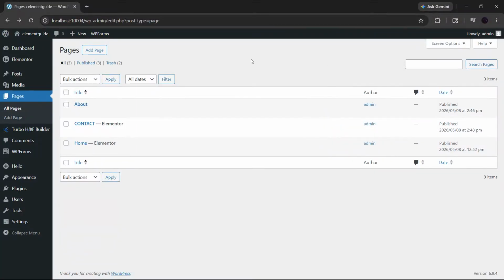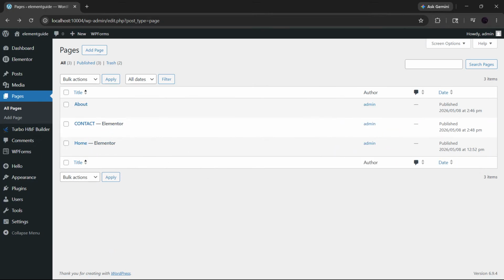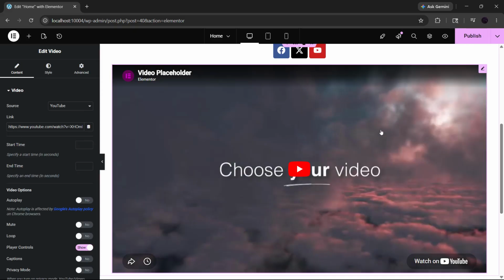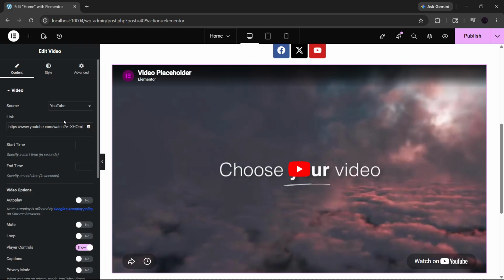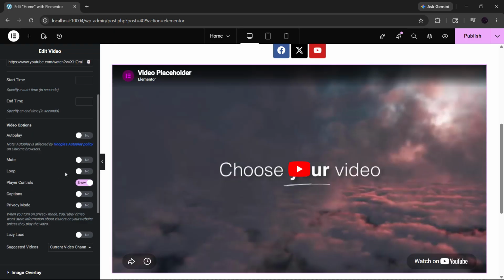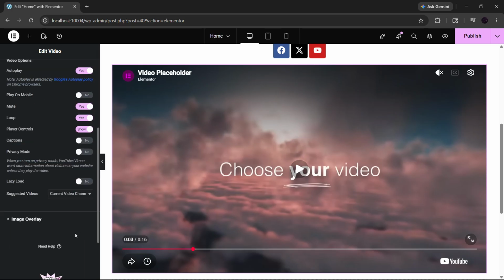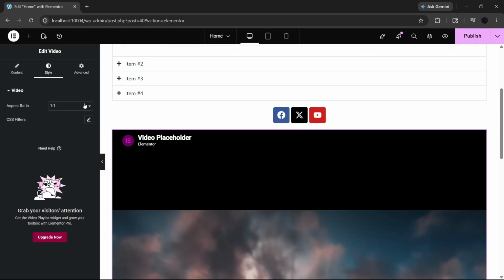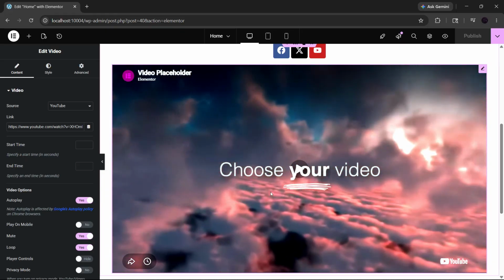How To Add Video In Elementor (Easy Step-By-Step Guide)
Learn how to add a video in Elementor step by step. This tutorial covers placing the Video widget, setting your video source, configuring autoplay and loop, styling the player, and publishing your page.

🕚Timestamps:
0:00 Intro
0:18 Open Elementor Editor
0:39 Place The Video Widget
1:02 Set The Video Source
1:27 Configure Video Options
2:03 Style The Video Player
2:28 Publish Changes

✍️What You'll Learn In This Video:
• How To Add A Video Widget In Elementor
• How To Set YouTube Vimeo Dailymotion Or Self Hosted Video Source
• How To Configure Autoplay Loop And Start Time Settings
• How To Style Elementor Video With Aspect Ratio And CSS Filters
• How To Publish A WordPress Page With Embedded Video

💡Pro Tips:
• Use 16:9 for standard desktop videos and 9:16 for vertical shorts.
• Turn on mute if you enable autoplay, since many browsers require it.
• Use start and end times to highlight only the most important part of your video.
• Preview the page on mobile to make sure the video fits cleanly.